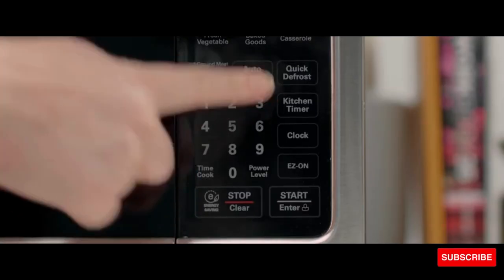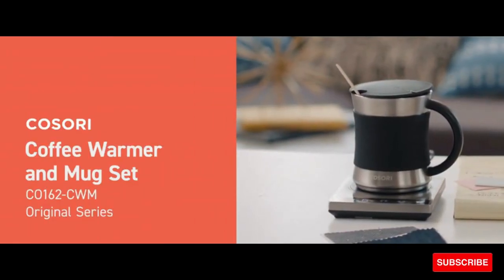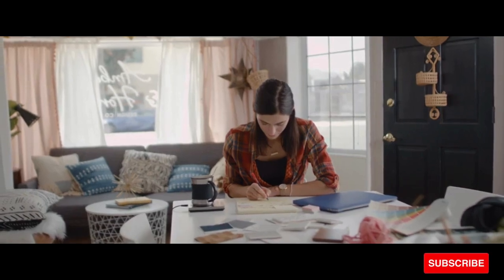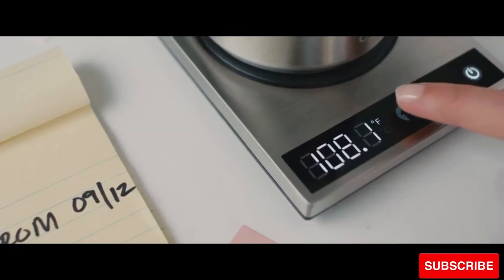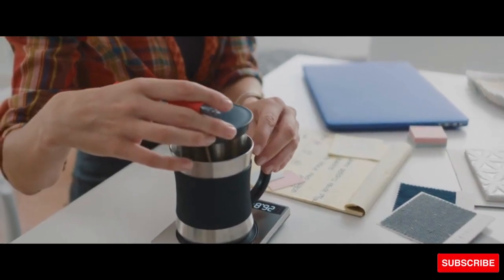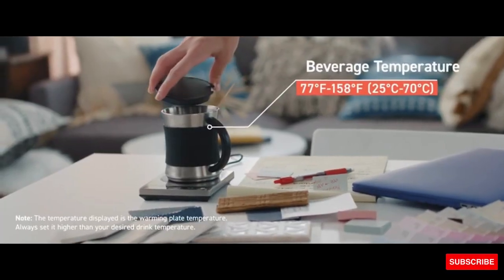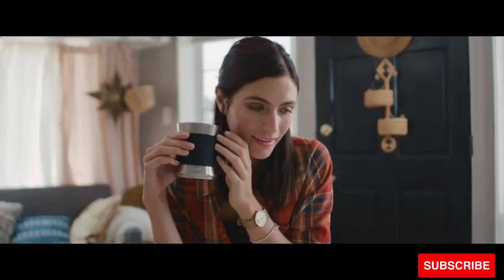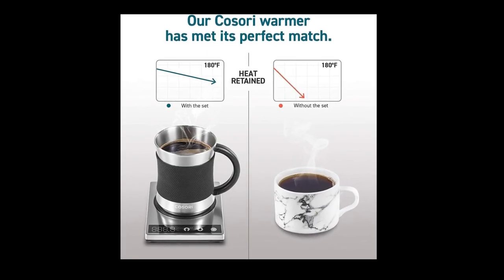COSORI Coffee Mug Warmer & Mug Set, Beverage Cup Warmer for Desk Home Office Use, Coffee gifts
COSORI Coffee Mug Warmer & Mug Set, Beverage Cup Warmer for Desk Home Office Use, Coffee gifts, Electric 24 Watt, Touch Tech & LCD Digital Display, 304 Stainless Steel, 17 oz, Mug lid
Are You Looking For Something Else ?

VIDEO COLLECT FROM AMAZON AND OTHERS